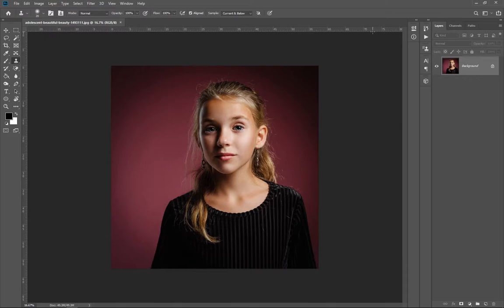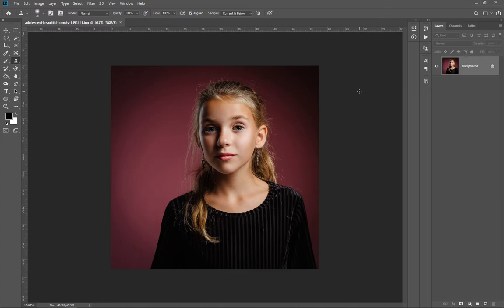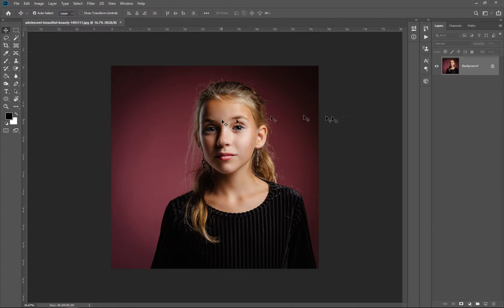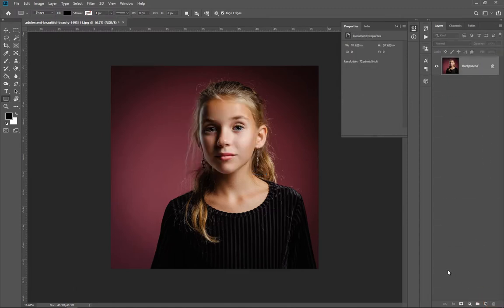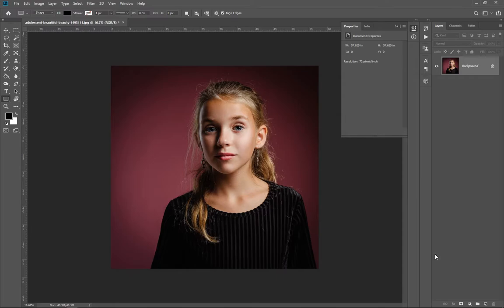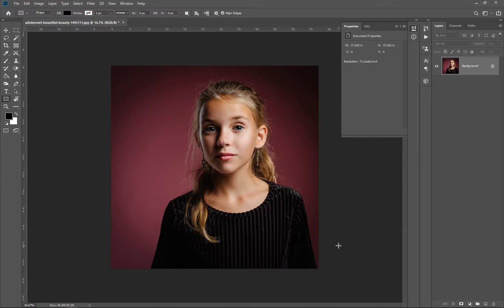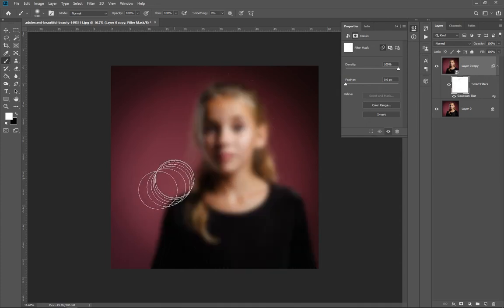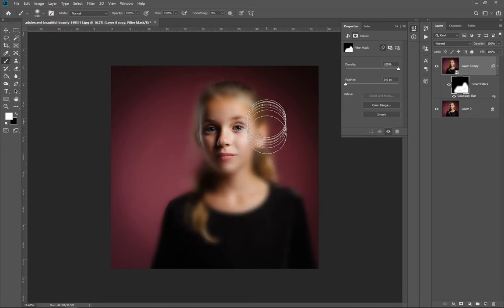Learn How to Mask In Photoshop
This video made to update my SkillShare class but later decide to upload here on YouTube.

Watch full series on Skill Share
Get two Months free By registering with the link provided below